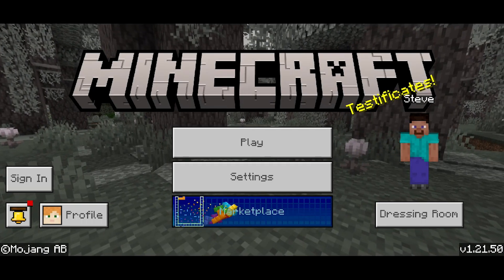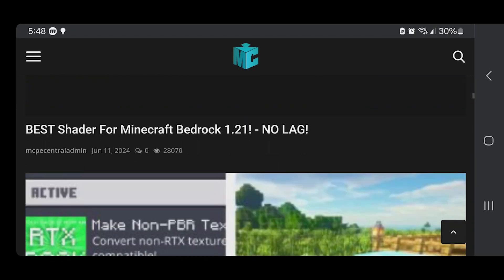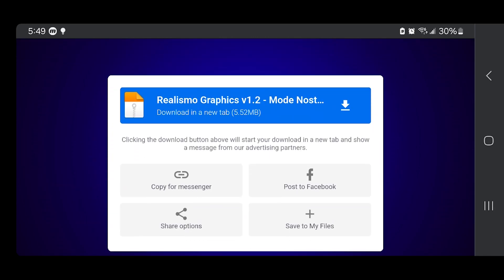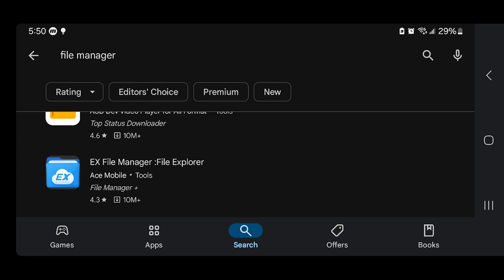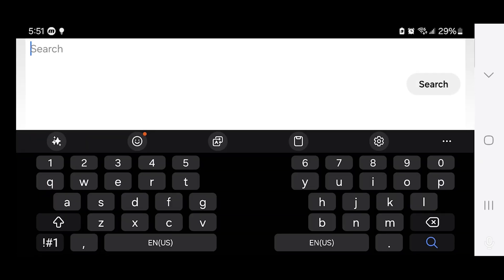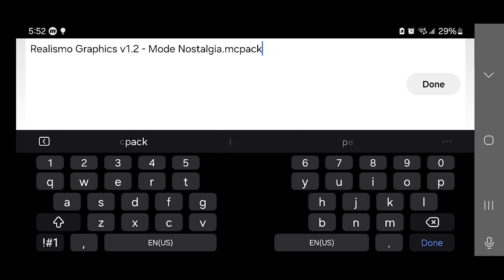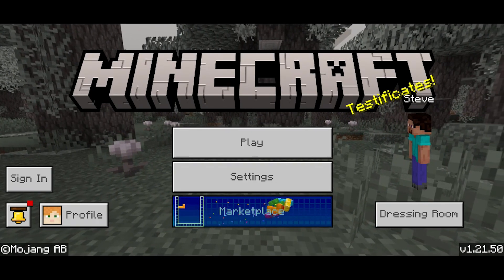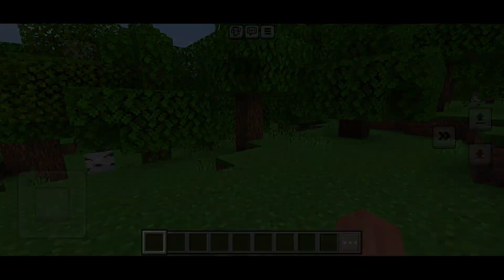How To Download Shaders In Minecraft Bedrock 1.21.50! - Full Guide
Learn how to download shaders for Minecraft 1.21.4 and install them on your PC! These shaders will enhance the visuals of your Minecraft gameplay.